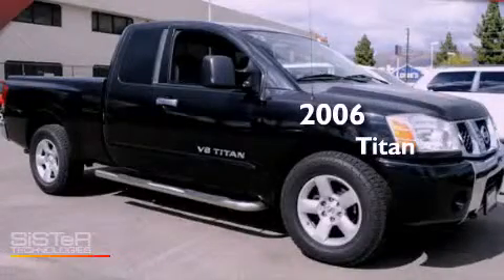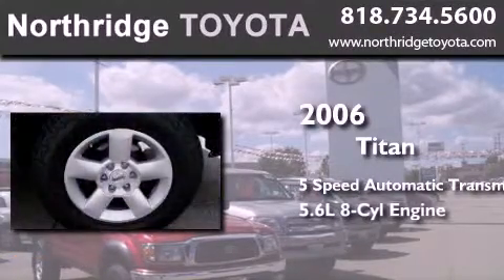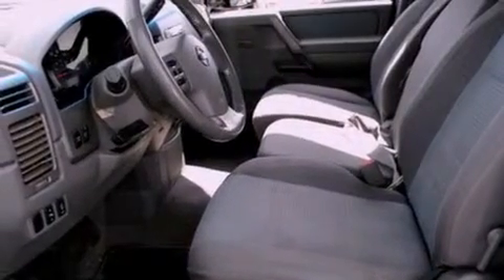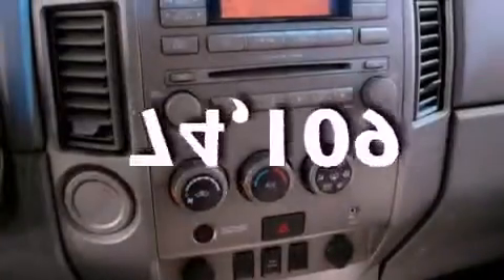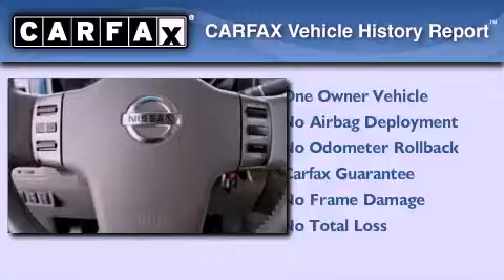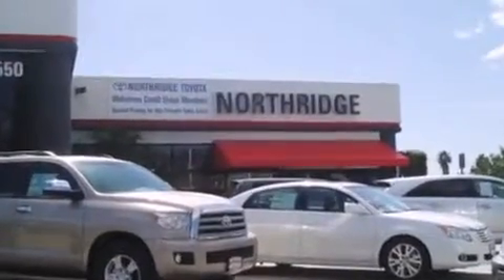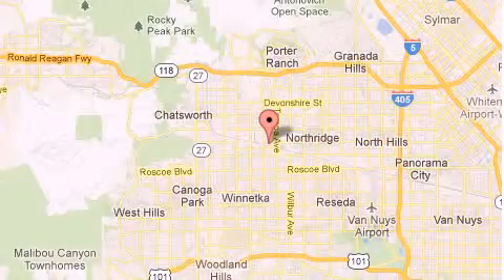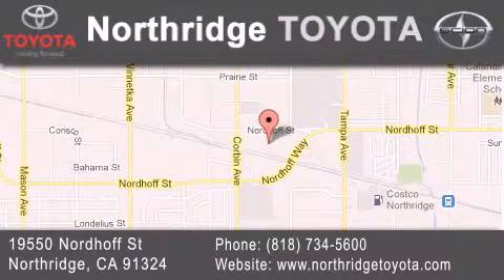2006 Nissan Titan Northridge CA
Year : 2006
 Make : Nissan
 Model : Titan
 Engine : 5.6L V8
 Trans . : Automatic 5-Speed
 Exterior : Black
 Miles : 74,109

 Stock : T61927